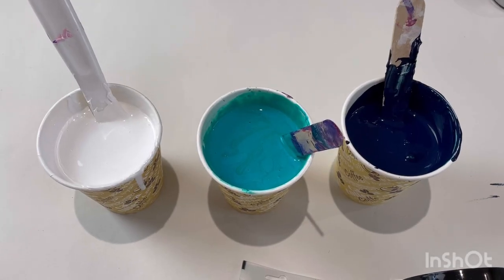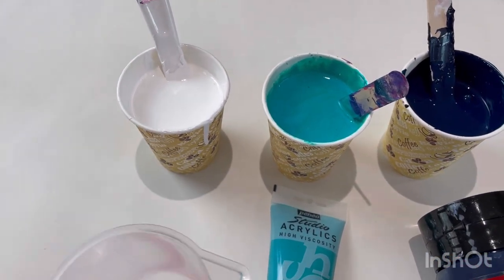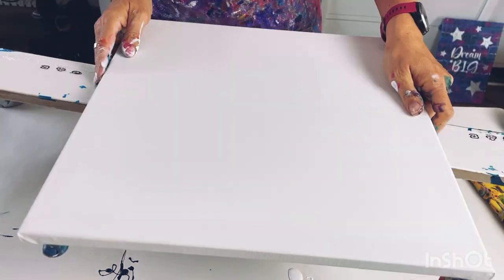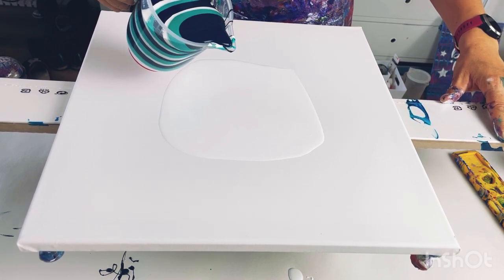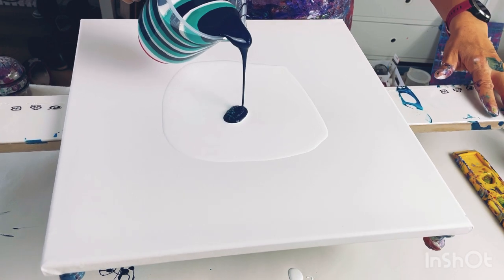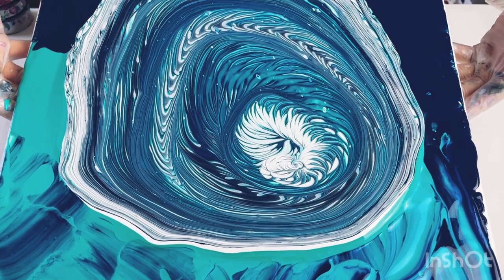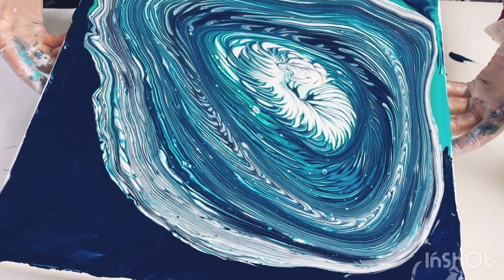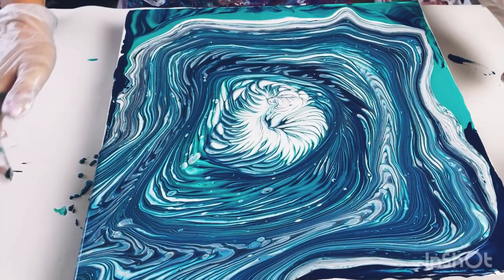Spiral Ring Pour, 3 Colour Challenge, acrylic paint pour, abstract fluid art